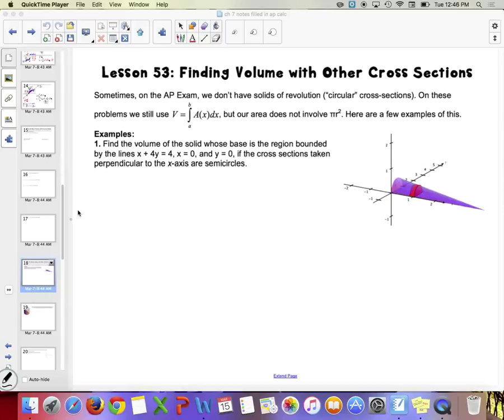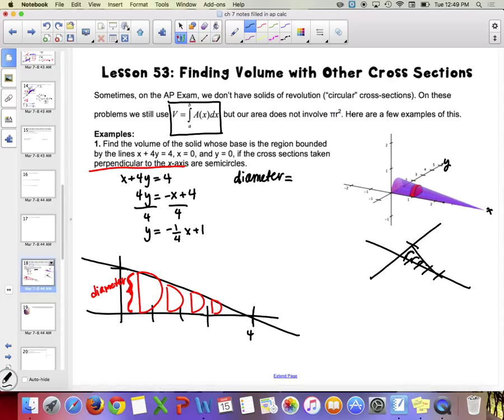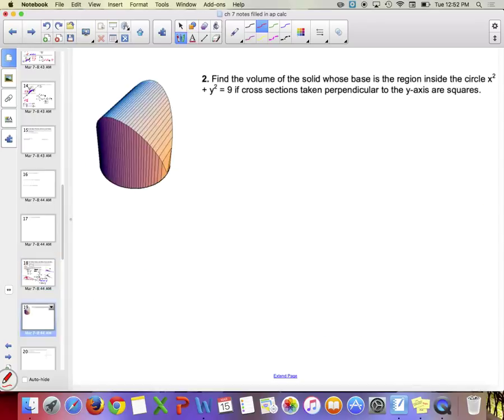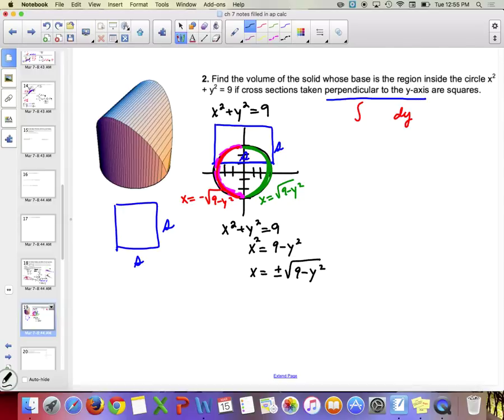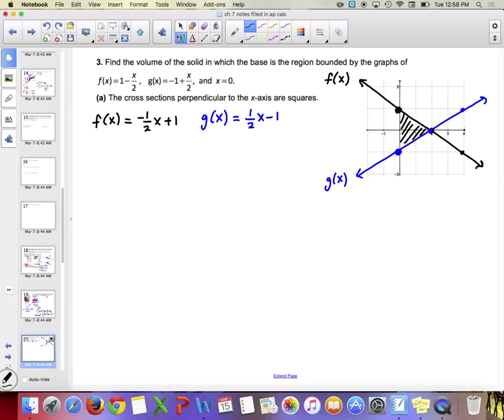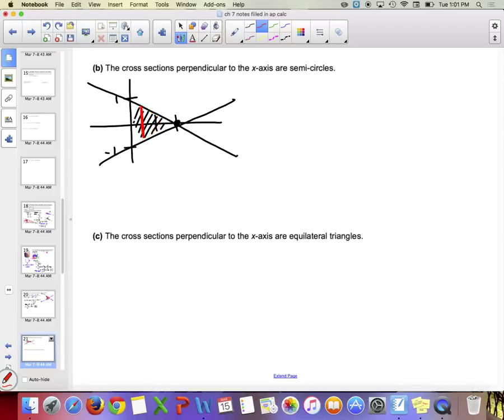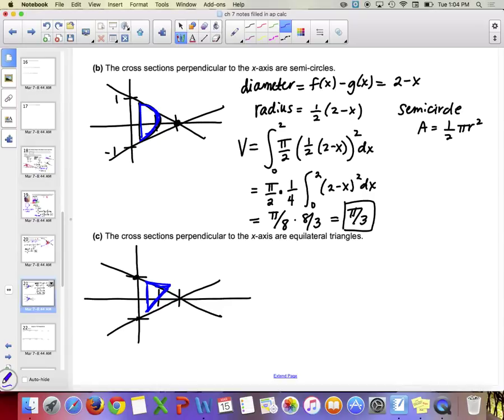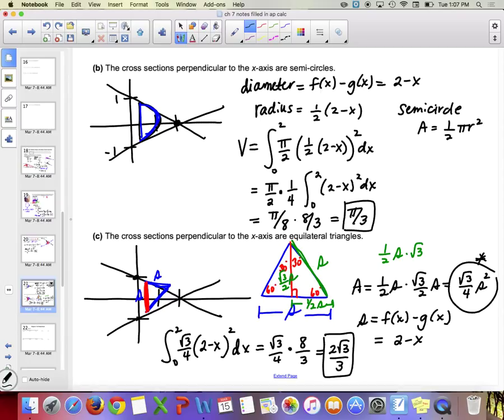Lesson 53 AP Calculus: Finding Volume with Other Cross Sections